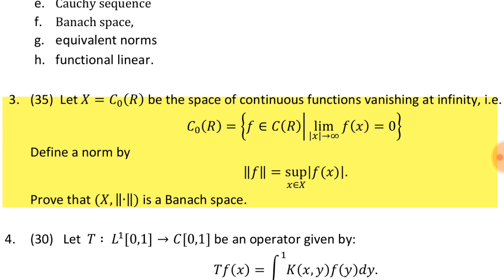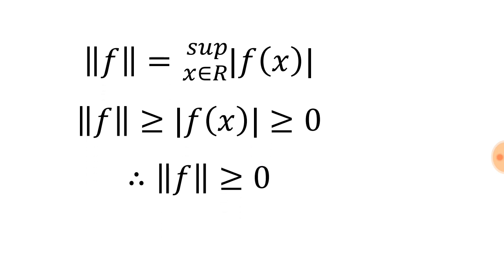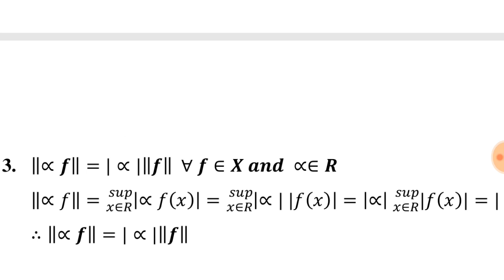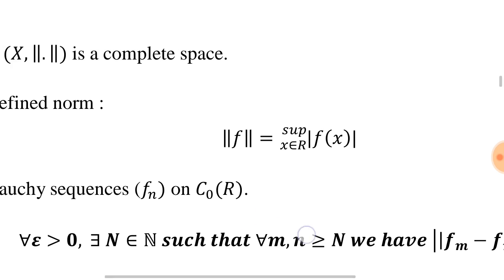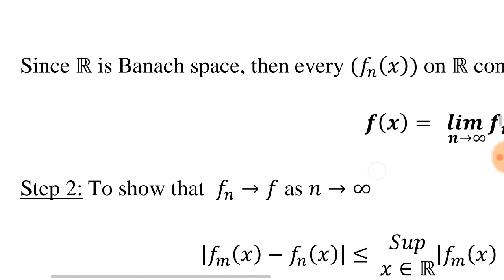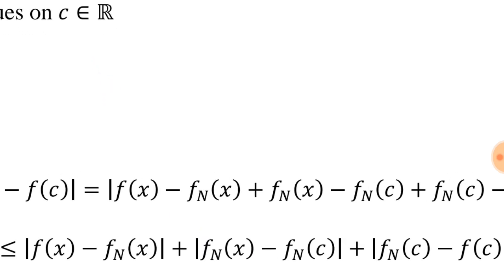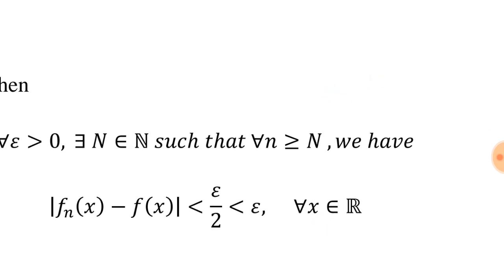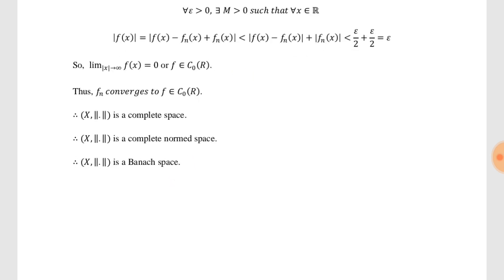Introduction to Functional Analysis : To Prove (X,||) is a Banach Space